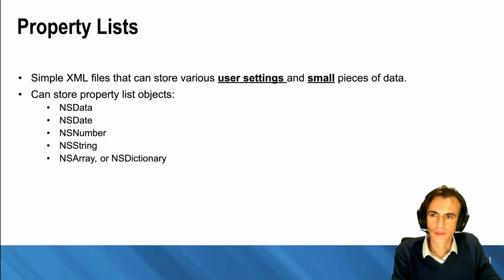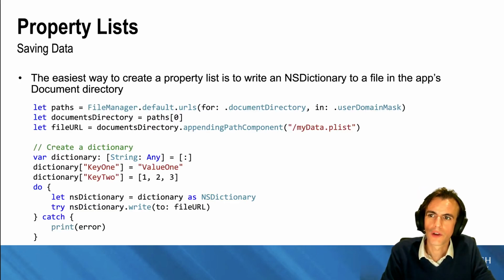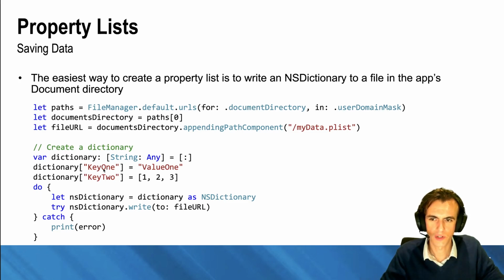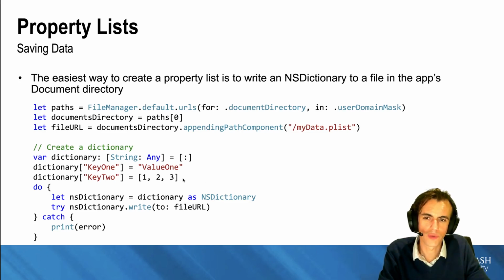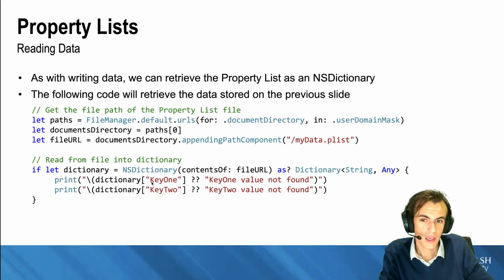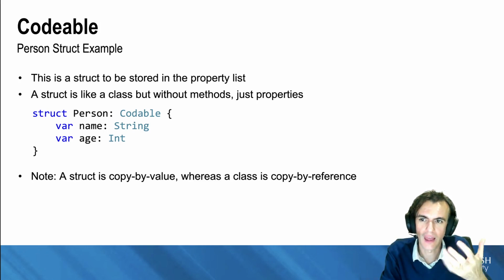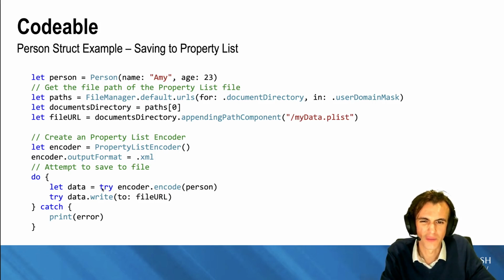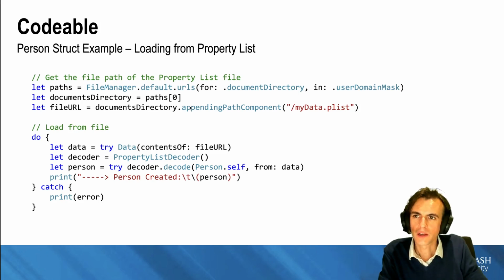W04 3 Property Lists and Codable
This video talks about persisting data to property lists, and the use of Codable to make this easier.